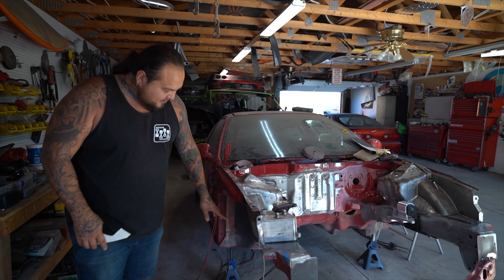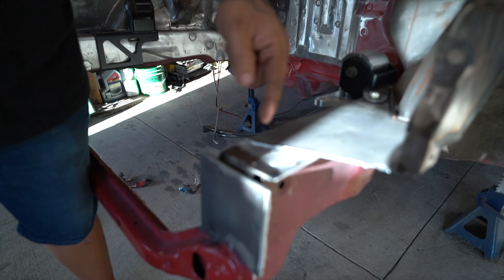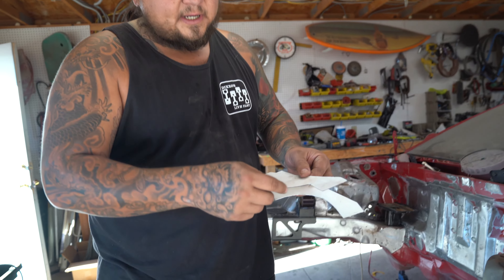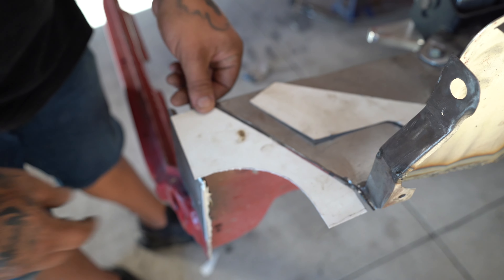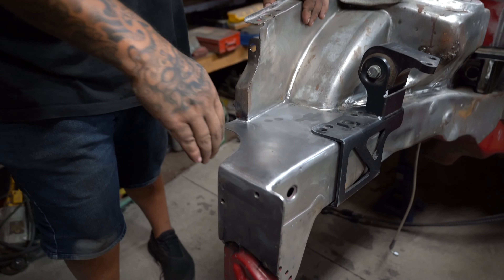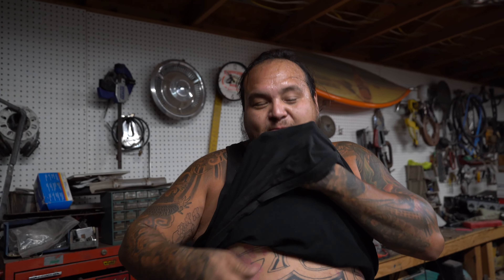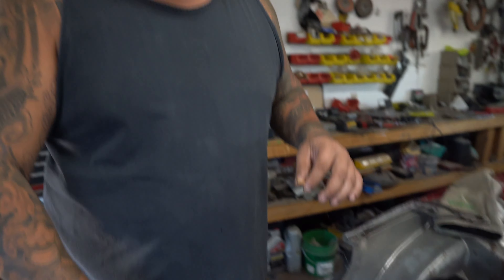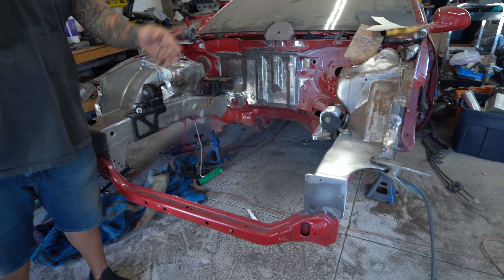AWD EG Hatch Gets Bay Work & New Kswap EK On The Horizon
What's up guys!! In todays video we are getting that much closer to getting the Texas EG ready for Body and paint. We also show you what's in store for my homie G.Vision new project build.